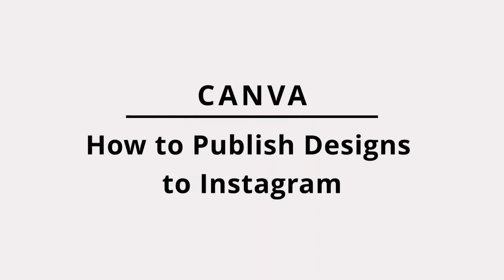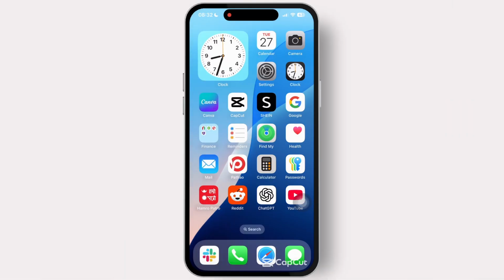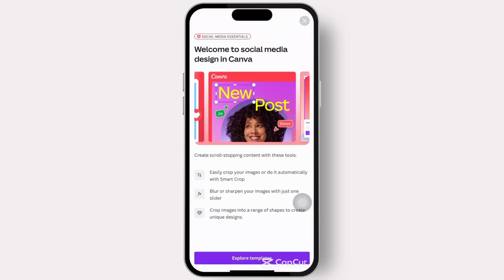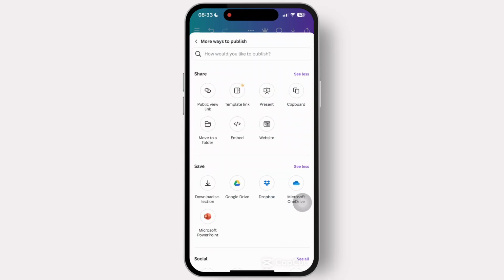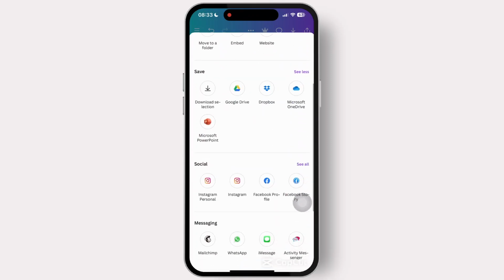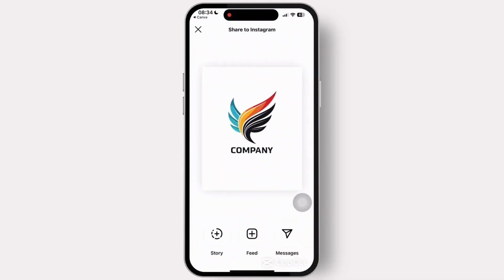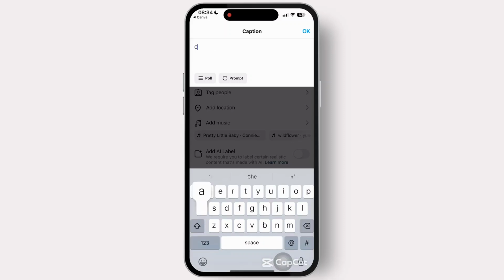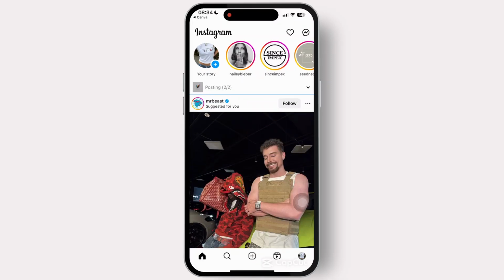How to Publish Canva Designs to Instagram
Learn how to publish Canva designs to Instagram effortlessly in this step-by-step tutorial. Whether you're a beginner or an experienced Canva user, discover how to post directly from Canva to Instagram with ease!

In this video, you'll find out how to publish Canva designs directly to Instagram. We'll guide you through using the Canva app and sharing designs seamlessly, ensuring your Instagram posts stand out.

Timestamps:
0:00 Introduction
0:25 Step 1: Creating Your Canva Design
0:50 Step 2: Publishing Directly to Instagram